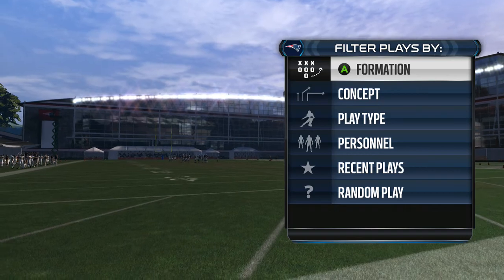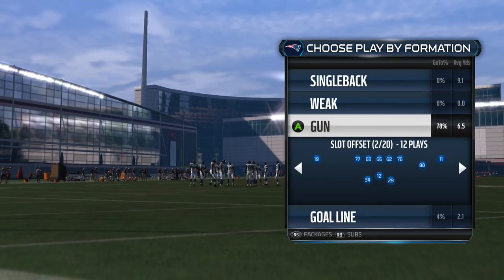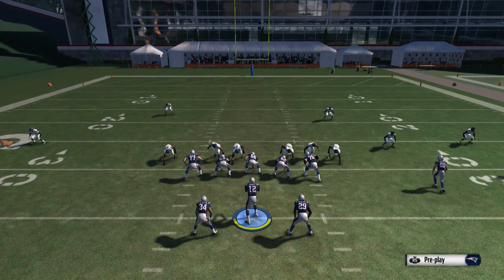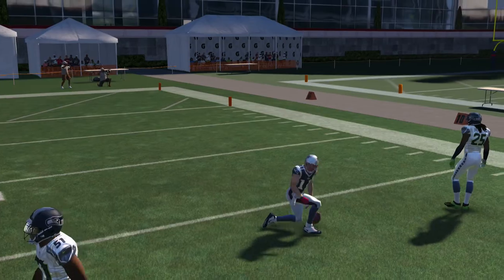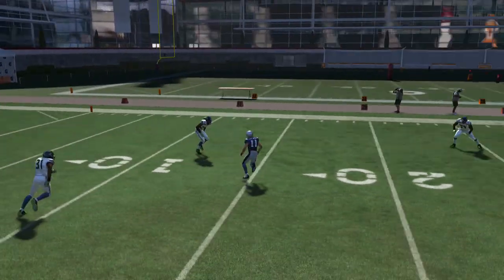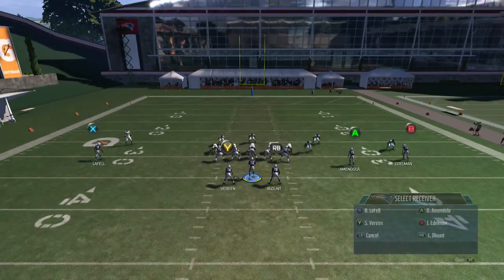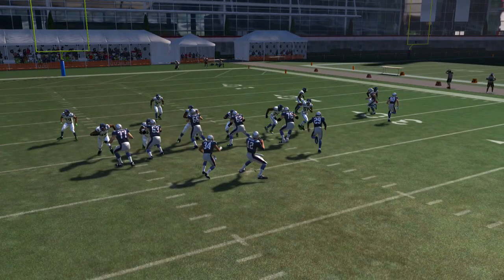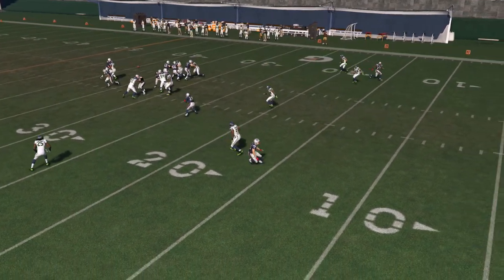Madden 15 Tips - How to use the "C" Route to your Advantage + A SUPERBOWL SIZED ANNOUNCEMENT!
Madden 15 Tips - How to use the "C" Route to your Advantage + A SUPERBOWL SIZED ANNOUNCEMENT! In this video, I will be showing you the C route and how to use it to YOUR advantage! It's a really great route but it does involve timing, but when mastered can get you HUGE yards! This is ran out of the Philly Playbook. This can be found in some playbooks!

For more of my Video's and more Hints, and Tips go

DND Gaming Member

Video Schedule:

Monday: How to Videos
Tuesday: N/A
Wednesday: N/A
Thursday: N/A
Friday: Anything Madden
Saturday: N/A
Sunday: N/A